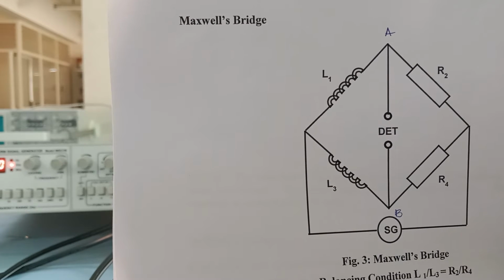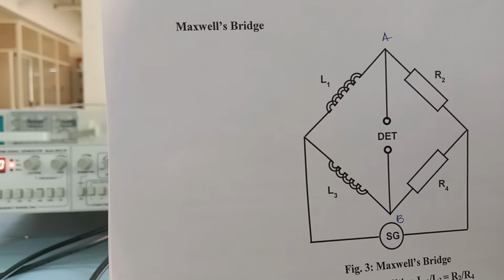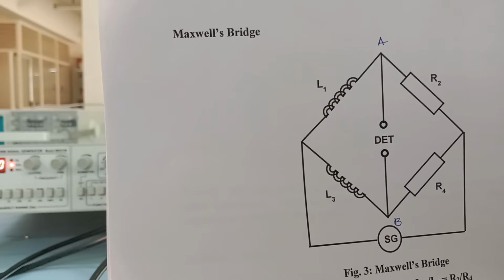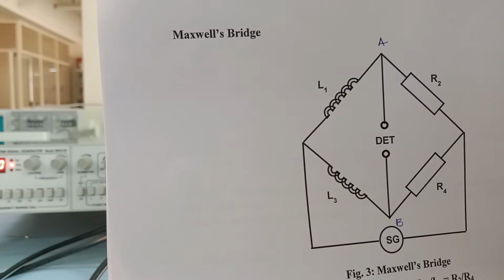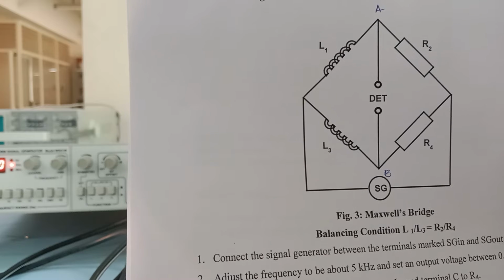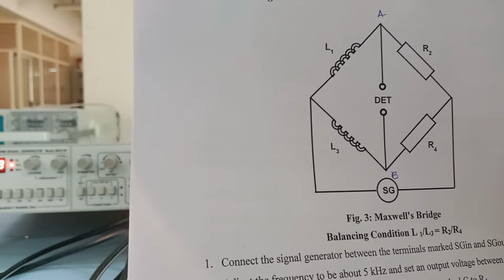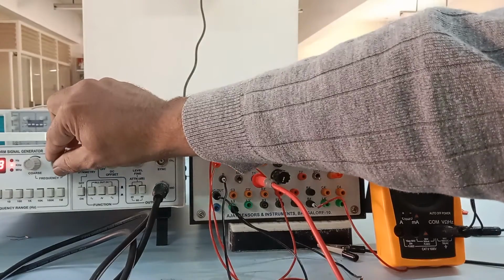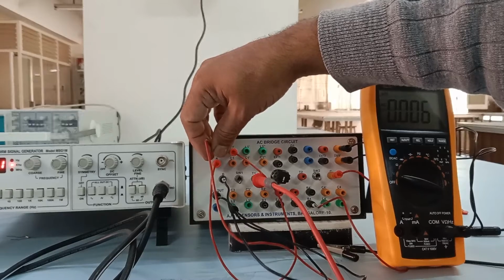Maxwell's bridge- Activity 4